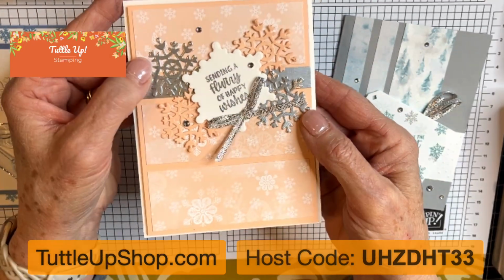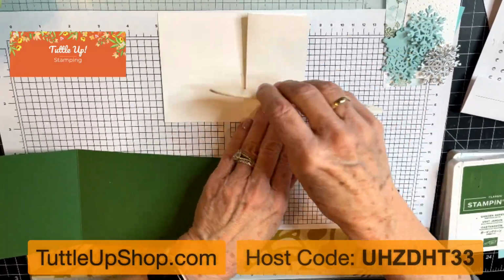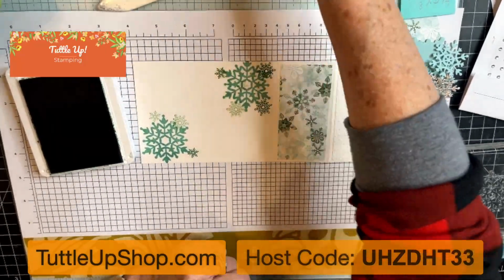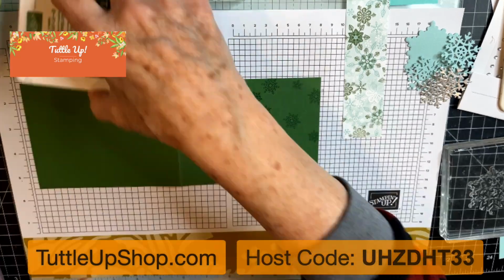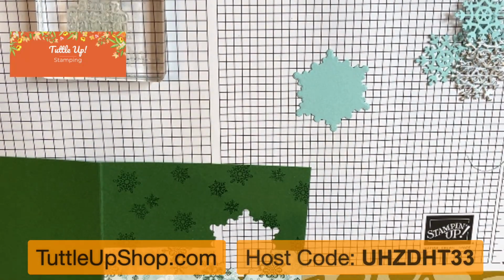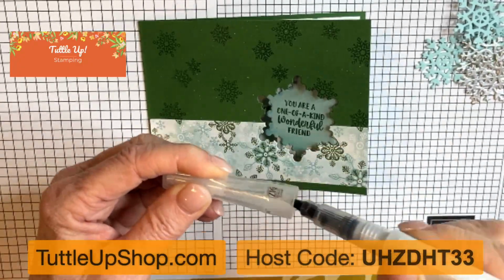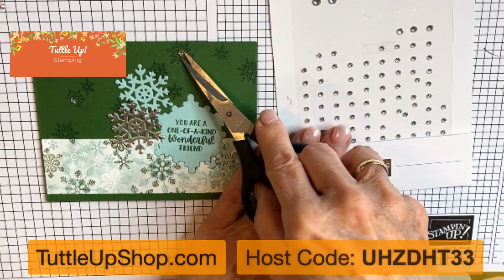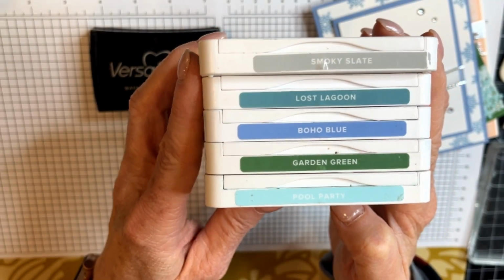Day 2- One of a Kind FUN FOLD Tuttle Up Stamping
Day 2-One of a Kind Bundle Fun Fold Card
Get the kit for free with any Online order of $40 or more! Join me tomorrow, Wednesday, at 12noon for a 3D project.